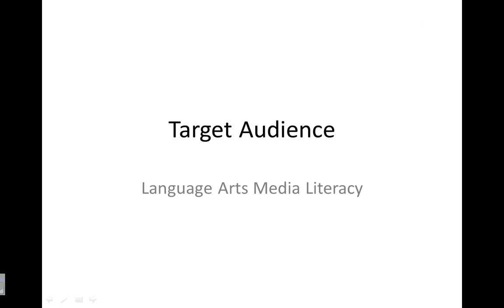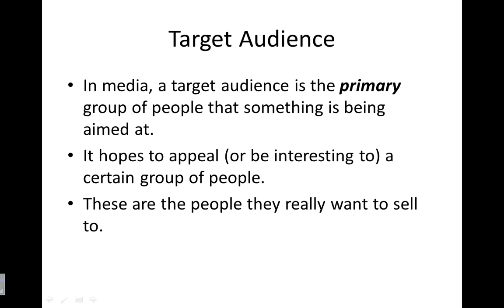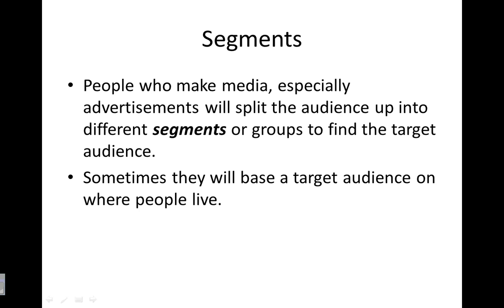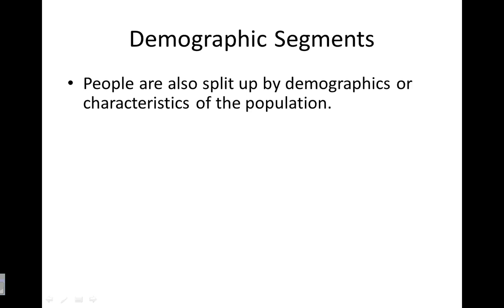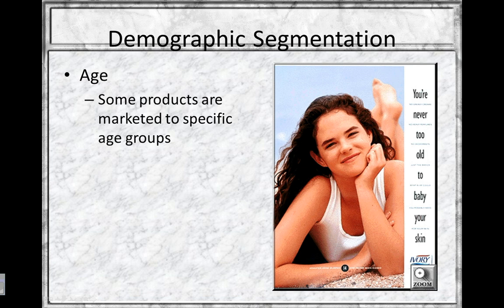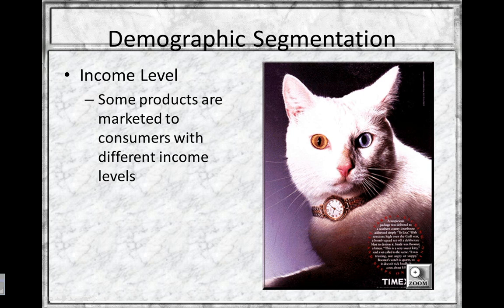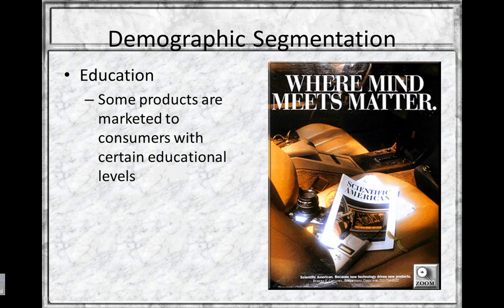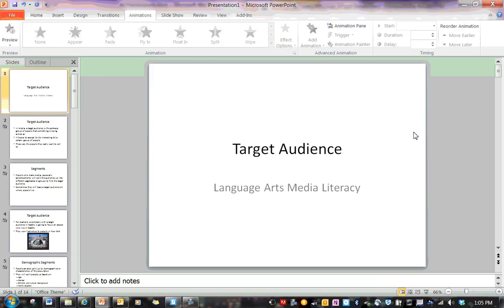Target Audience - Media Literacy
Target Audience

In media, a target audience is the primary group of people that something is being aimed at.
It hopes to appeal (or be interesting to) a certain group of people.

People who make media, especially advertisements will split the audience up into different segments or groups to find the target audience. Sometimes they will base a target audience on where people live.

For example, a company with only one store in Seattle is going to focus on people who live in Seattle. They won't advertise to people in New York.

People are also split up by demographics or characteristics of the population.
They will split people up based on:
• Age
• Gender
• Ethnicity and cultural background
• Family situation
• Income level
• more